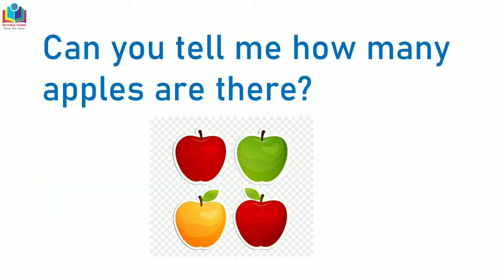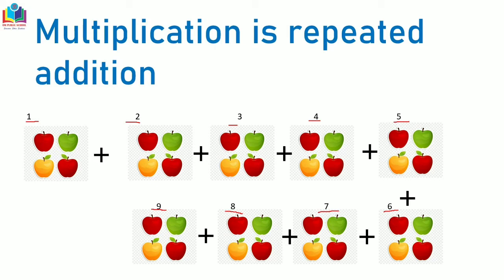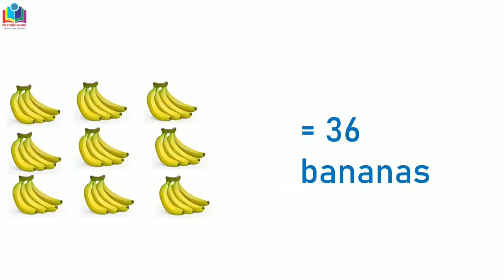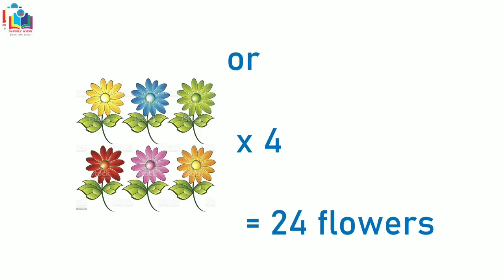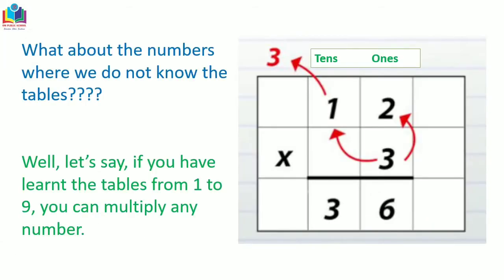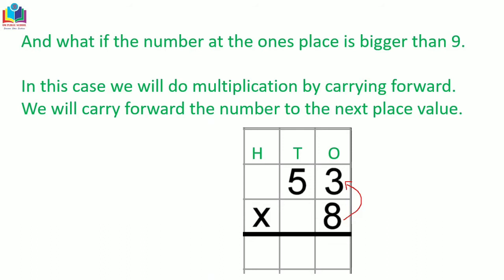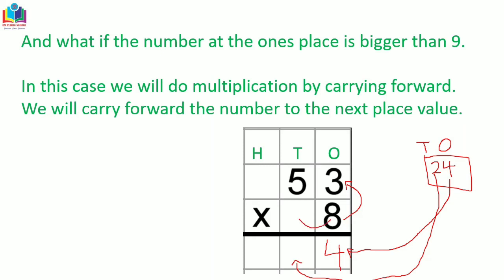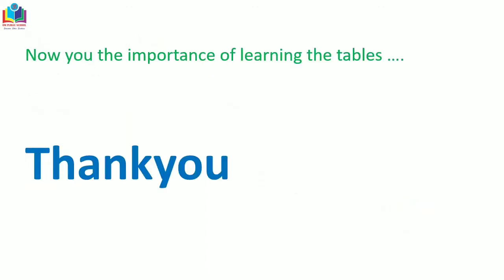Multiplication Grade 1 to 3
For grade 1 to 3